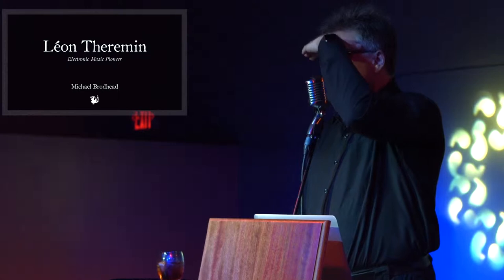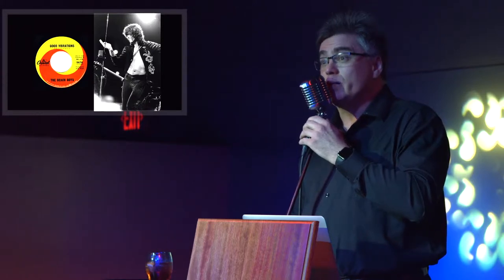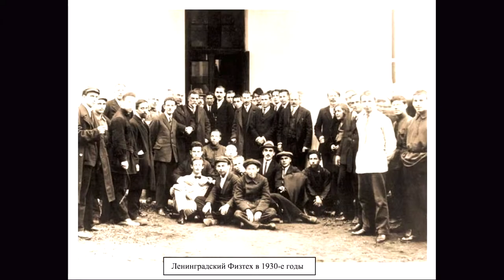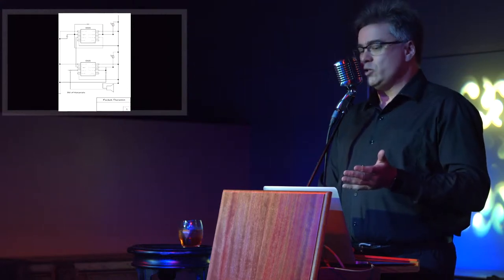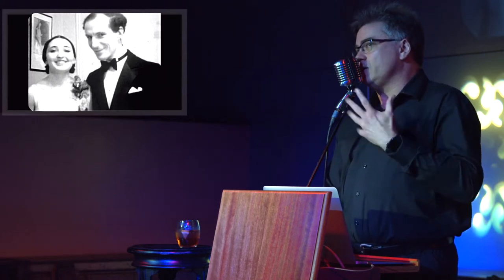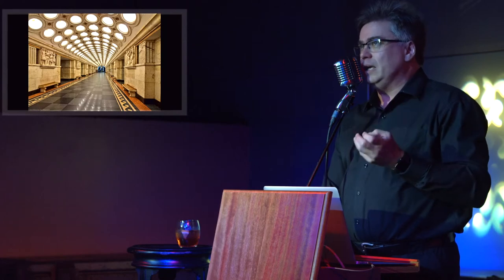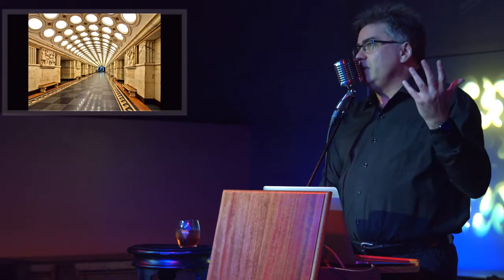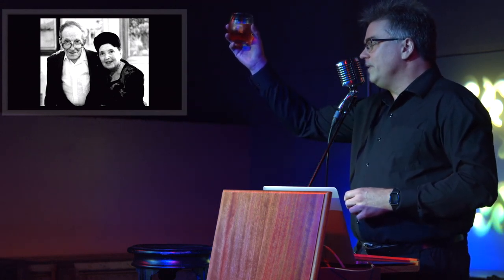Leon Theremin: Electronic Music Pioneer | Odd Salon CONTRAPTION 5/7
Hey, what’s that sound? The tale of the Theremin is as surprising as the instrument itself. Come hear about the Leon Theremin's ground-breaking work in electronic music.

Michael Brodhead ~ Leon Theremin: Electronic Music Pioneer

Odd Salon CONTRAPTION: Stories of mad makers & ingenious inventors; marvelous machinery, implements of wonder & infernal devices

Recorded live 8/7/2018 at Public Works, San Francisco, CA

Curated by John Adams
Edit, Camera, Post production: John Adams
Assistant Camera and Switching: Marcus Marchesseault
Sound: Steen